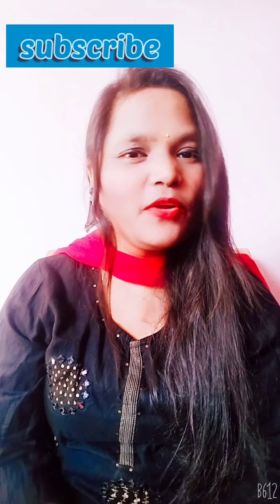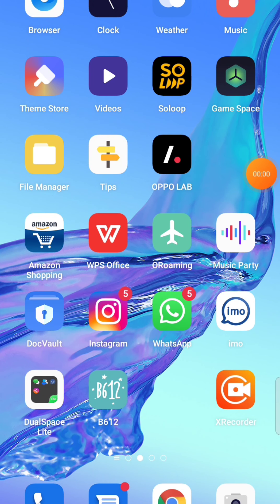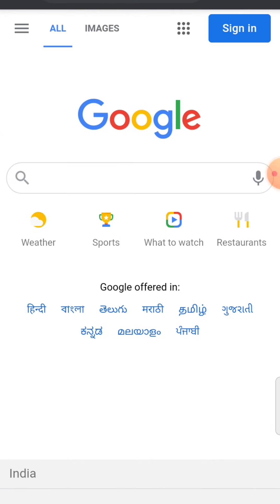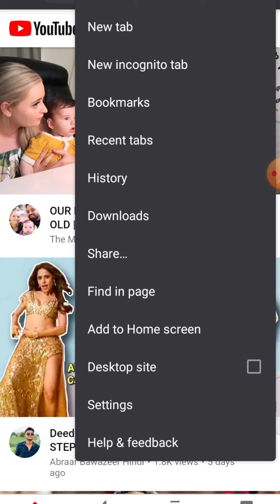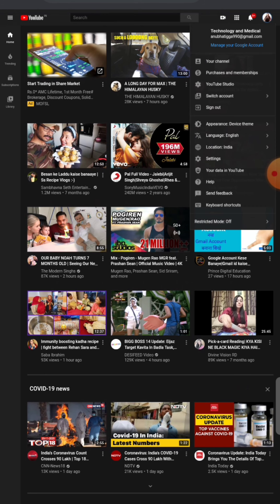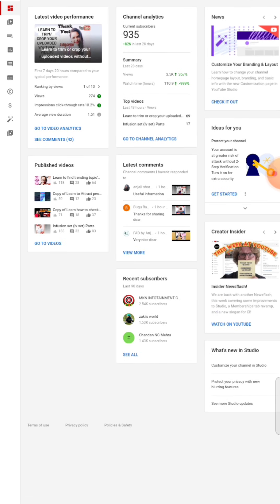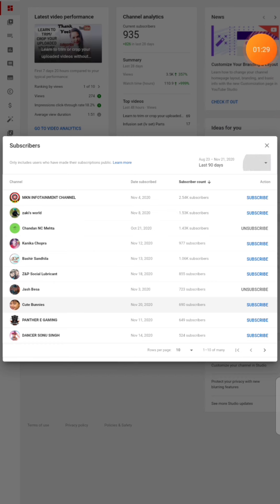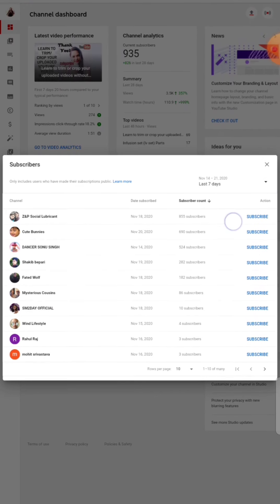How to check Your Subscribers in Simple Easy Way..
Its me Anubha Tigga.
Today on my channel I am going to teach you how you can check your subscriber.
when you do sub for sub with someone then you don't know when they unsubscribe you ..
so today with a simple easy steps you can check your subscriber...